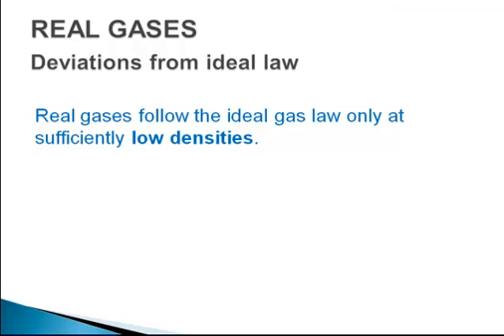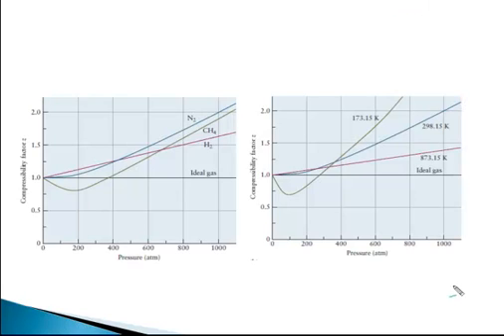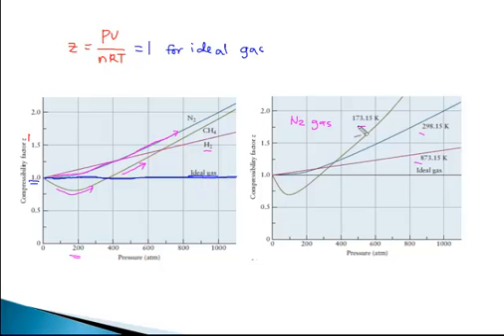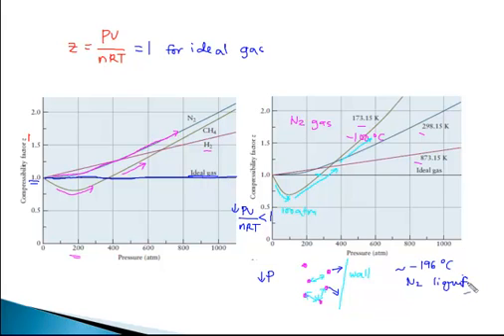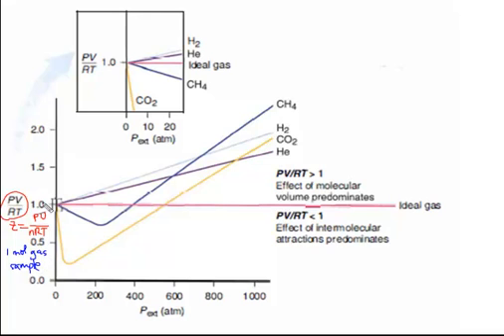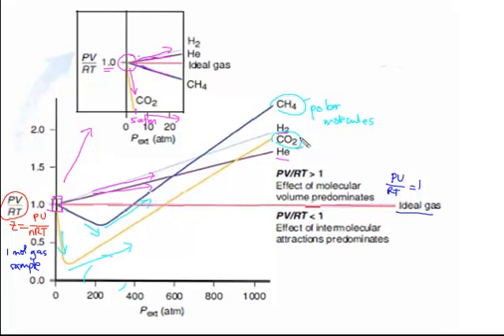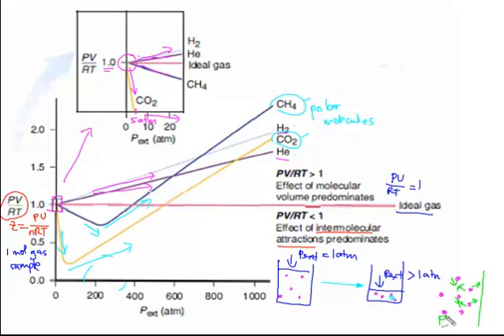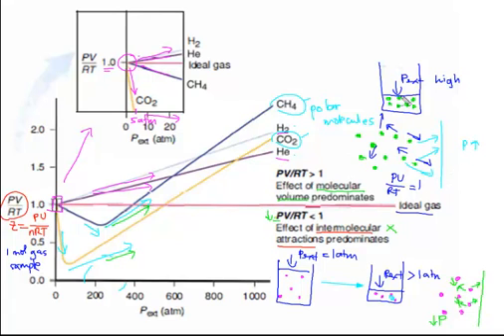Real gases.mp4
Here is a discussion about the two prevailing events that happen on gases at high pressure and how it deviates from the ideal gas law.